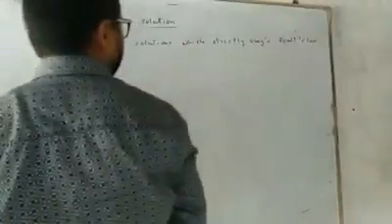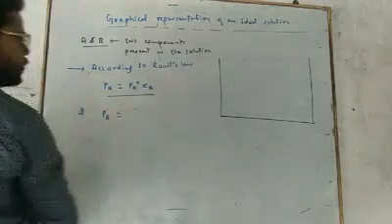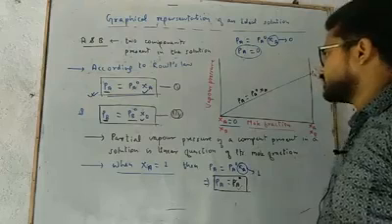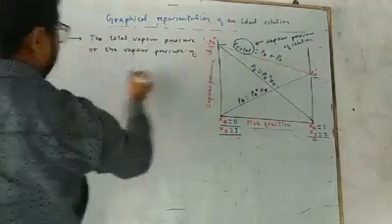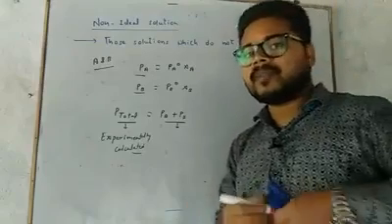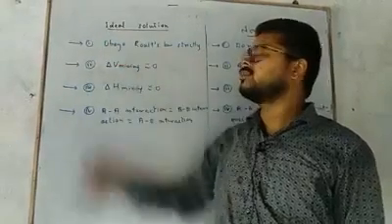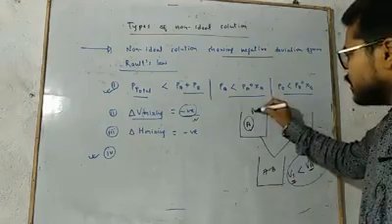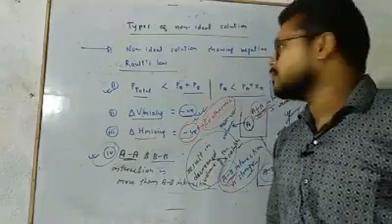Non ideal solution showing +ve & ve deviation from Roult's law